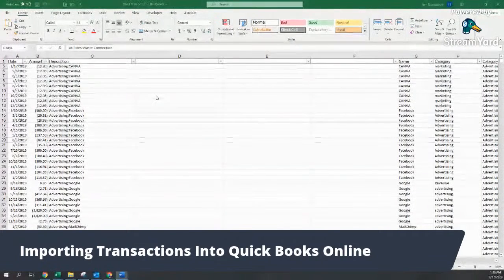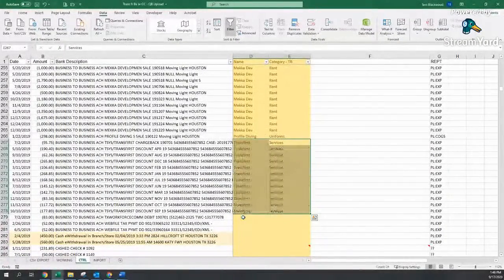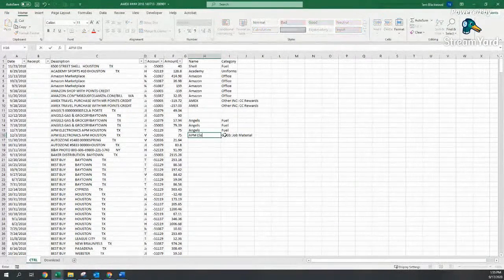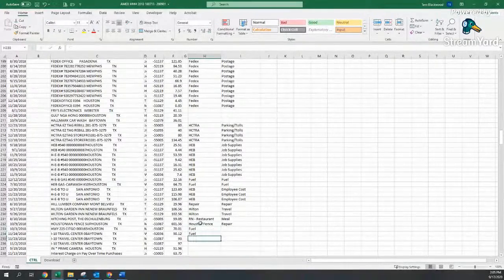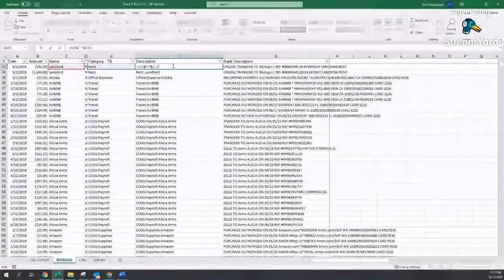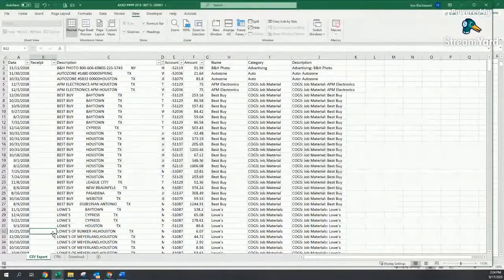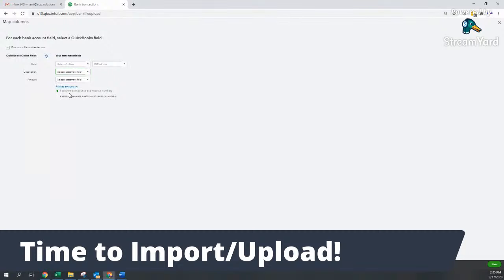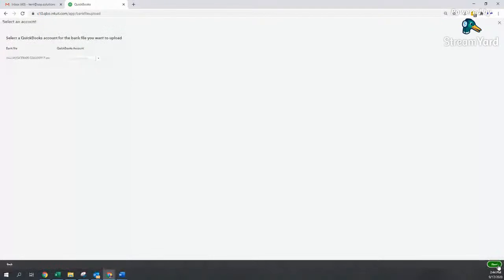How to Import Transactions in Quick Books Online